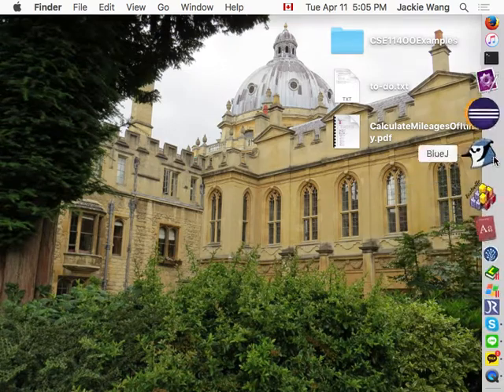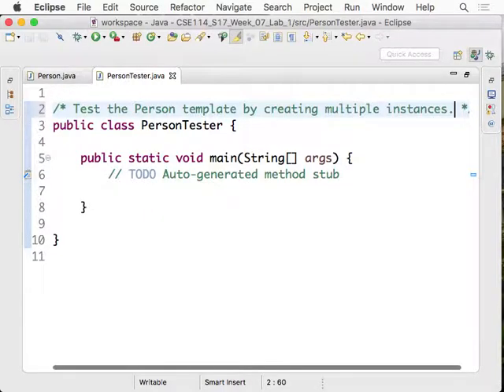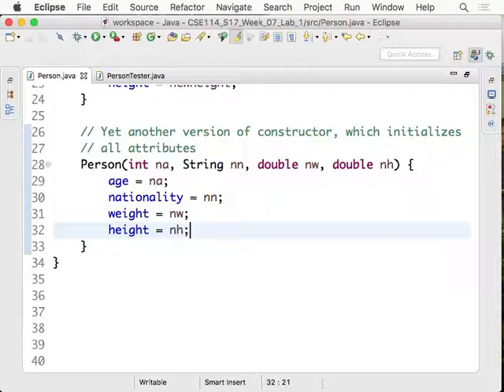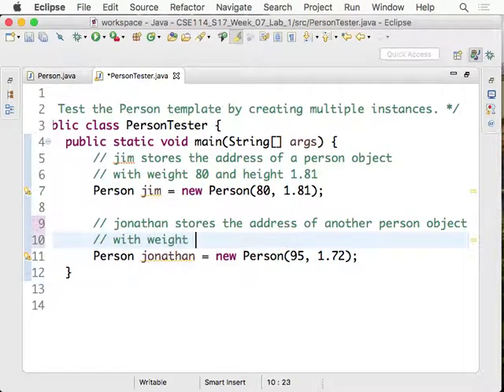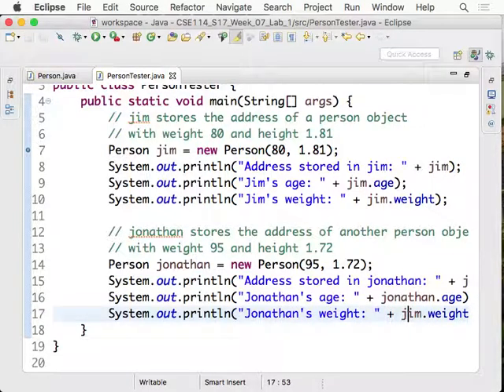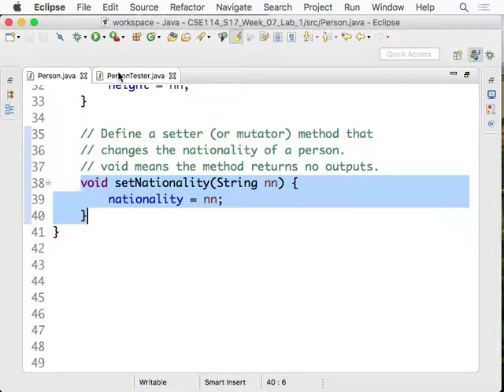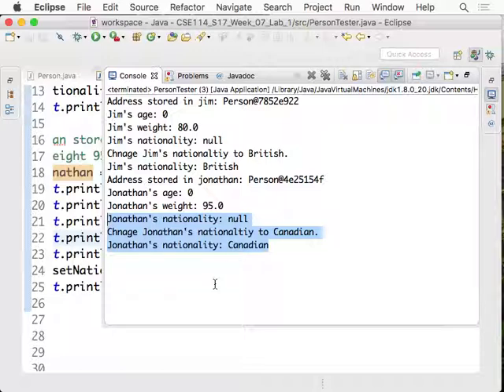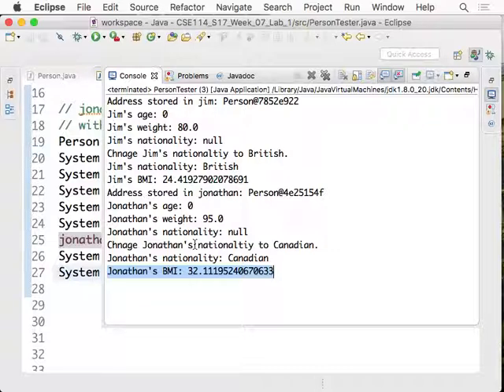CSE114 S17 Week 07 Lab 1 Part 1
A simple Person class and its tester.